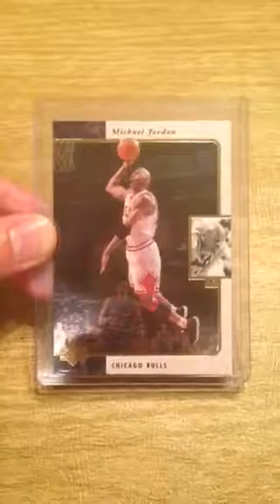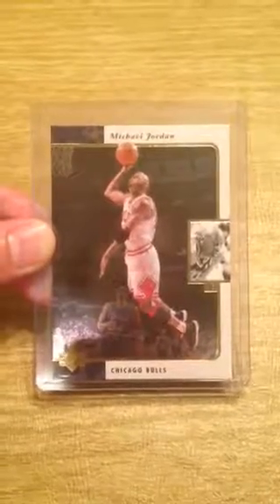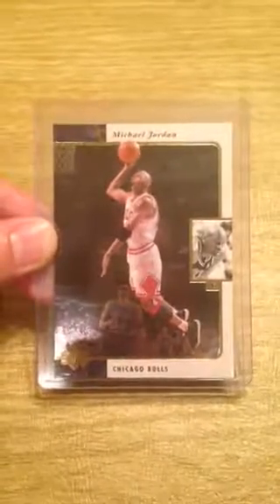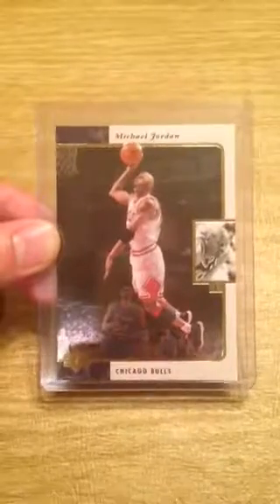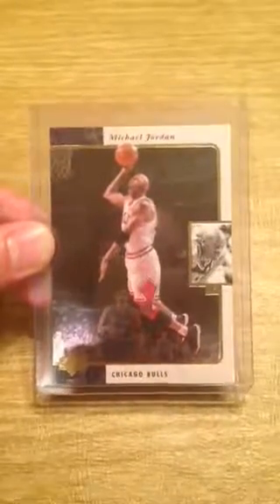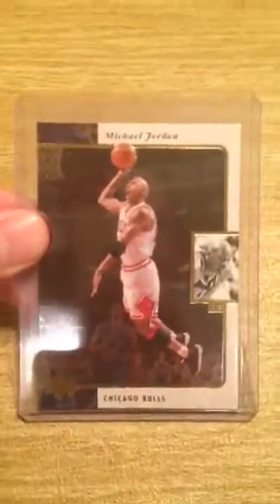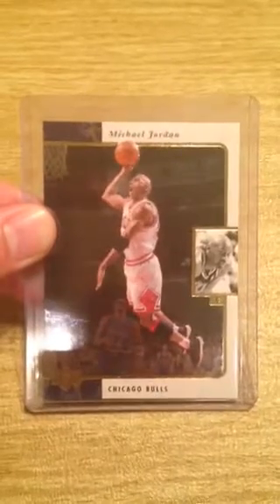1995-96 Michael Jordan Upper Deck SP Basketball Card #23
1995-96 Michael Jordan Upper Deck SP Basketball Card #23 - Chicago Bulls.

-Card is in good condition overall for its age - Some light wear on 1 or 2 corners of the card
-Shipped in plastic soft sleeve inside a protective toploader case